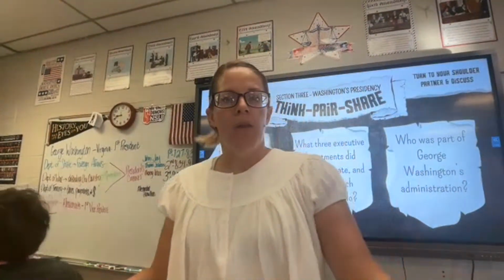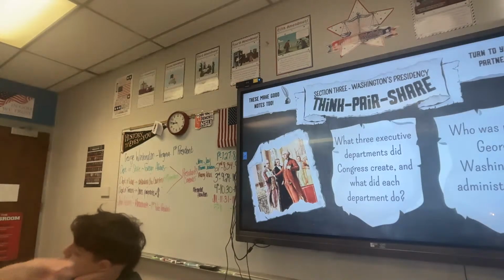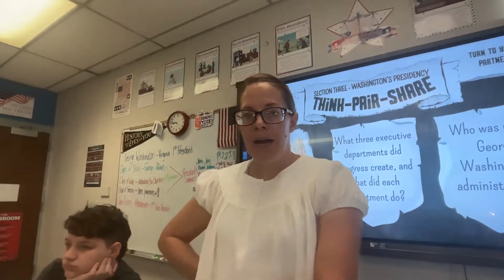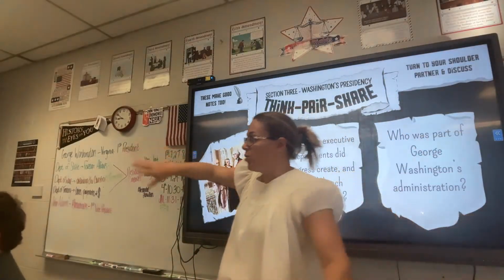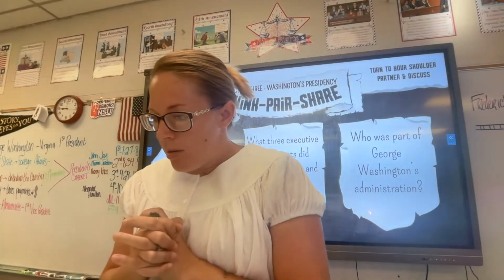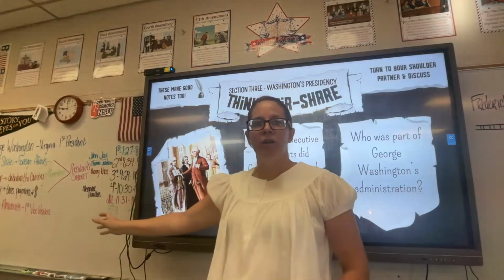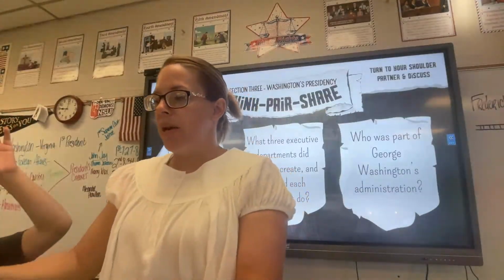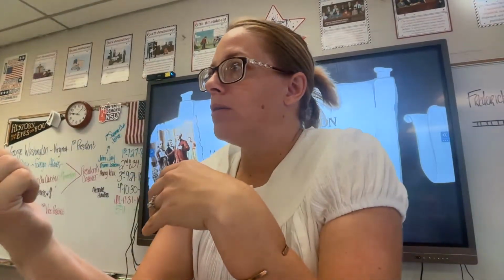August 13th, 2026 - 7th Grade SS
Book 1 Chapter 1 continued